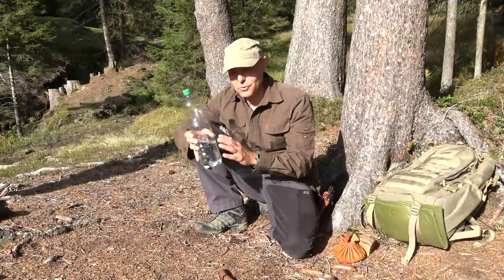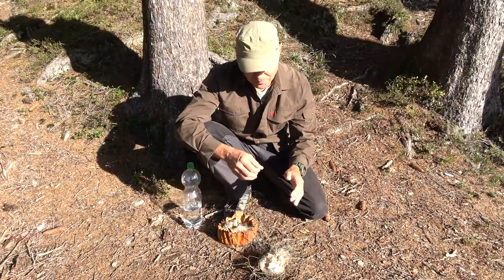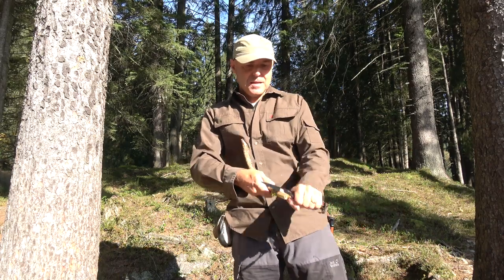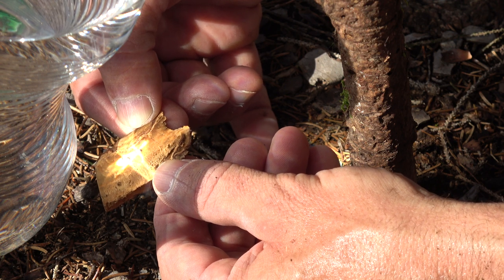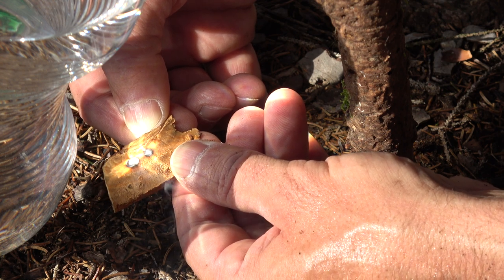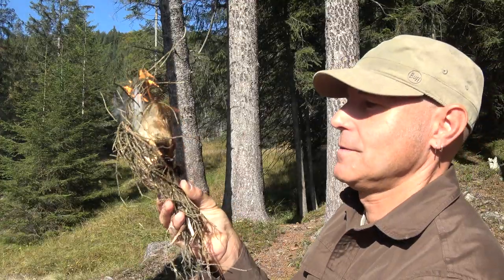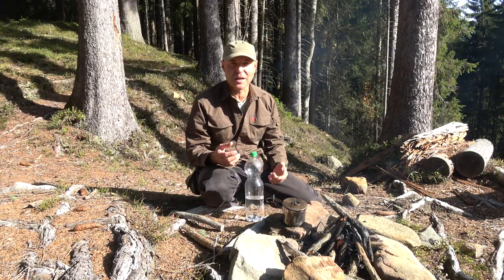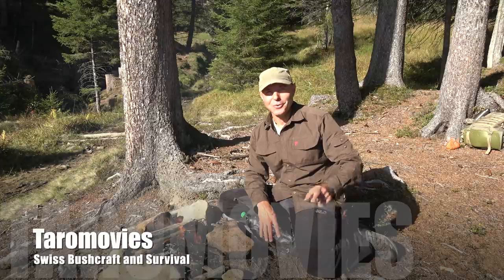Survival Bushcraft Fire with PET Bottle / 4K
Bushcraft Survival Outdoor: It's quite easy to light a fire in a Survival Situation with a PET Bottle if you do it the right way, in this video i show you how and share my opinion about it with you.

Bushcraft Survival Video 4K
Sony FDR-AX53

Used Equipment:
Backpack: Maxpedition Xantha Internal Frame Rucksack, khaki
Knife: Bark River Auroa